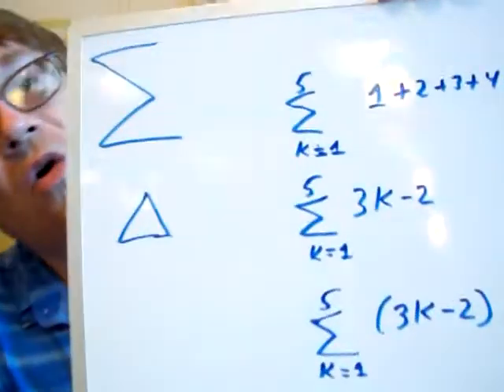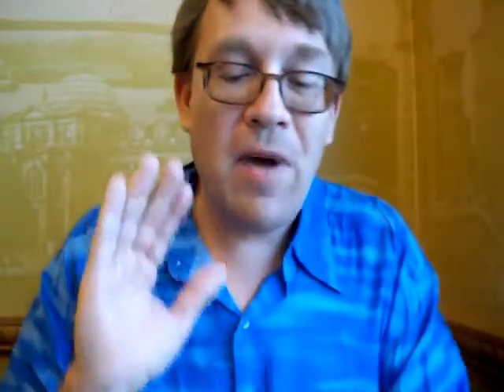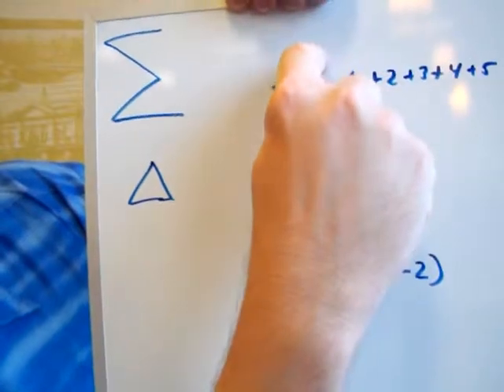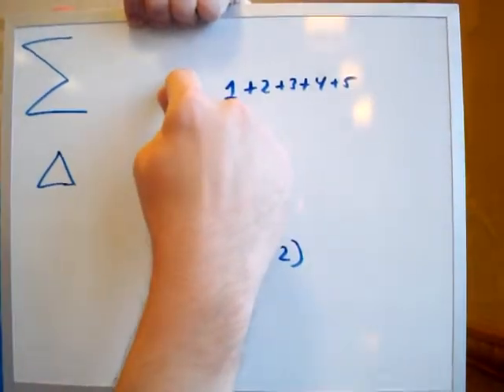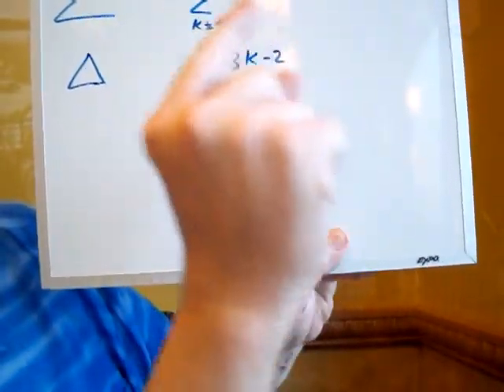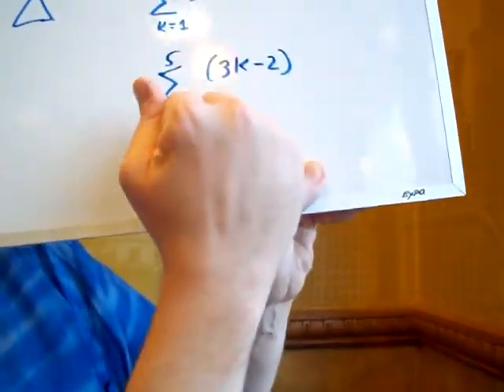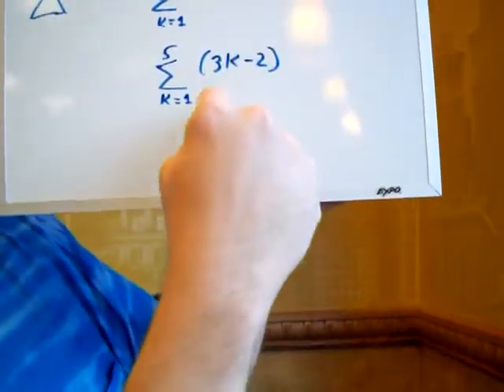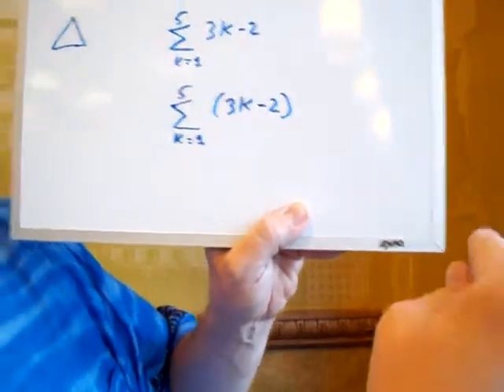Greek Letter Sigma